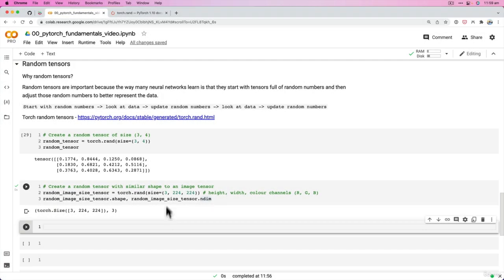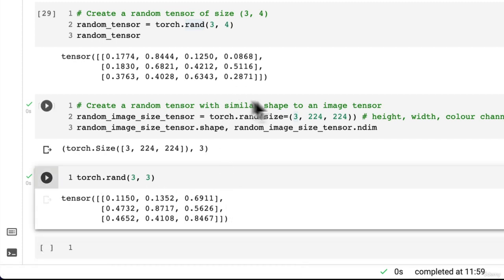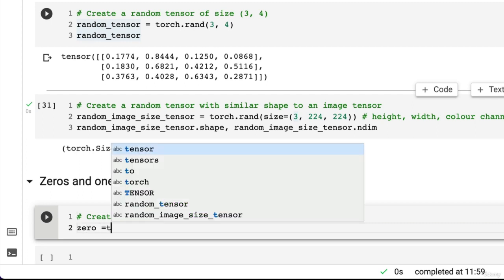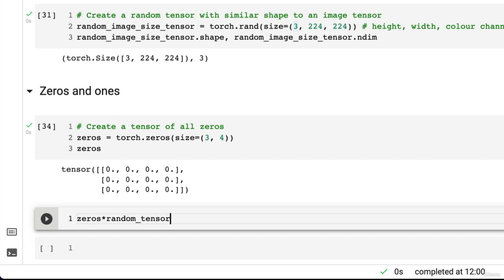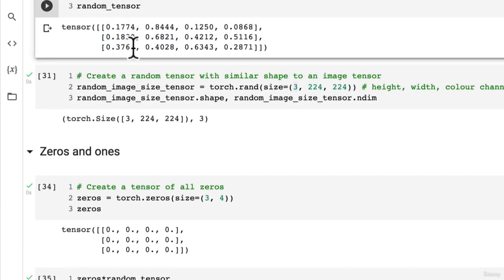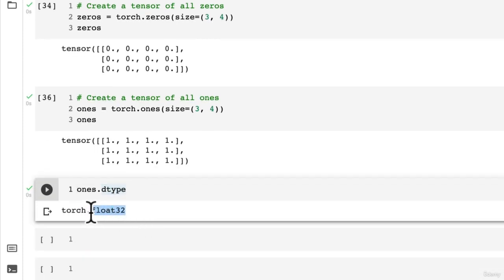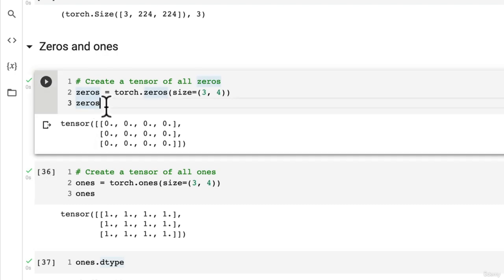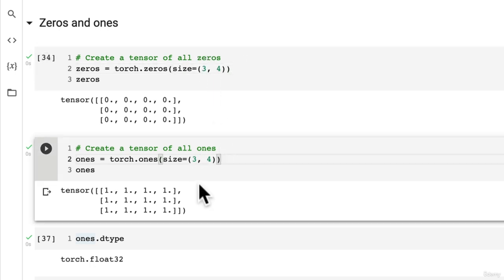L.1.6.85: Creating Tensors With Zeros and Ones in PyTorch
Description:
Unlock the power of PyTorch for Deep Learning in 2024 with our comprehensive guide! Whether you're a beginner or a seasoned developer, this tutorial series will take you from zero to mastery. Dive into cutting-edge techniques, stay ahead of the curve, and elevate your deep learning skills.

Welcome to StudywithJanin Channels ! In this insightful video, we delve into the world of deep learning to demystify the concept play a crucial role in the foundation of deep learning, and understanding them is key to mastering advanced machine learning techniques.

🔍 Timestamps:
0:00 -
1:28 -
3:45 -
6:12 -
8:30 -
11:05 -
13:48 -
15:20 -

📚 Resources:

[Link to a relevant blog post or external resources]

1 ● ⚖️ Rules
2 ● 👨‍🎓 How I Study
4 ● 🤔 FAQ / Frequently Asked Questions
5 ● 📆 Schedule of the Live streams
6 ● 📲 Social Media links

1 ● ⚖️ Rules

2 ● 👨‍🎓 How I Study

3 ● 💝 Supporting the channel.

4 ● 🤔 FAQ / Frequently Asked Questions

1. Why are you able to study 12 hours every day? How can I do it as well? Watch these three videos to find out:

2. How can you stay focused while studying for long hours? How can I do it too? Watch this video to find out:
3. Can I see your room? Can I see your Desk? Sure :) Check out this video (Room tour)
4. What do you listen to with your headphones? What music do you like?
5. How old are you? How tall are you?
6. Where are you from? Did u study at AUST?
7. What is Your Personality Type? I'm an GAMER type.
8. Where are you studying currently? What are you studying? Are you pursuing a degree? I achieved my bachelor's in Computer Science and Engineering (CSE )at  AUST. I'm a graduate student! I am now Preparation For Abroad.

6 ● 📲 Social Media Links